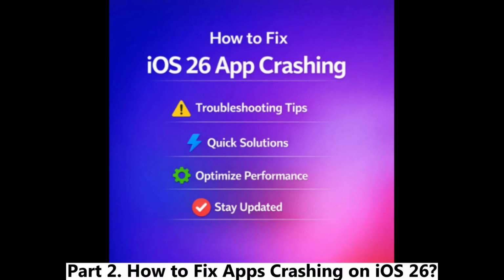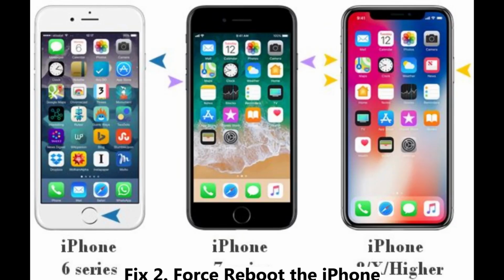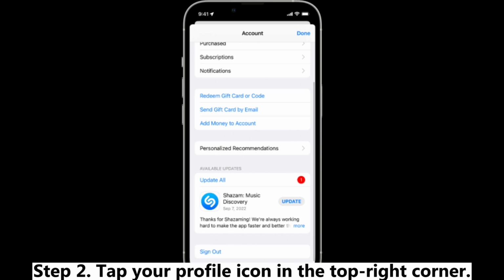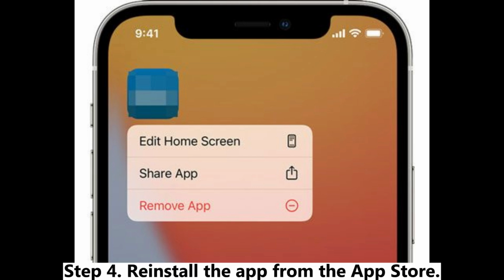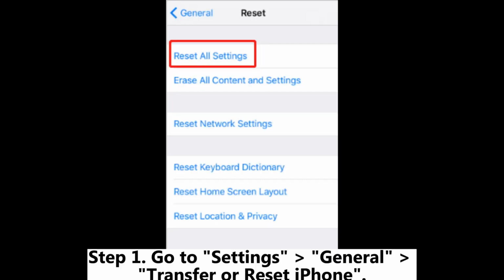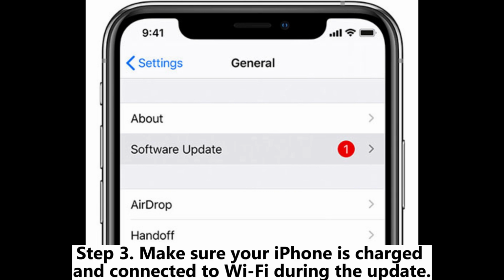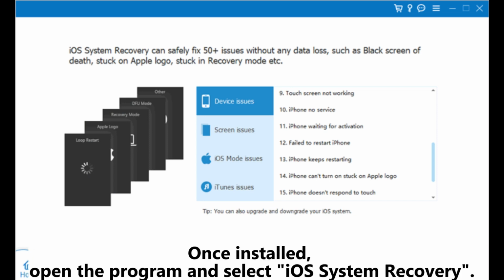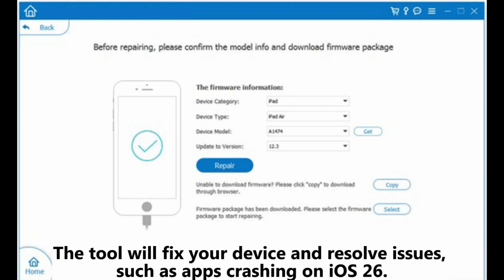iOS 26 App Crashing: Why & How to Fix It!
Is the iOS 26 app crashing, driving you crazy? Discover the reasons and proven fixes to stop apps from crashing on iPhone fast without data loss.

00:00 Start
00:12 Part 1. Why Does the iOS 26 App Crashing?
00:53 Part 2. How to Fix Apps Crashing on iOS 26?
01:02 Fix 1. Force Quit and Reopen Apps
01:17 Fix 2. Force Reboot the iPhone
01:39 Fix 3. Update the App to the Latest Version
01:54 Fix 4. Delete and Reinstall the App
02:09 Fix 5. Free Up iPhone Storage
02:26 Fix 6. Reset All iPhone Settings
02:45 Fix 7. Wait for the Next iOS 26 Update
03:01 Fix 8. Using iOS System Recovery